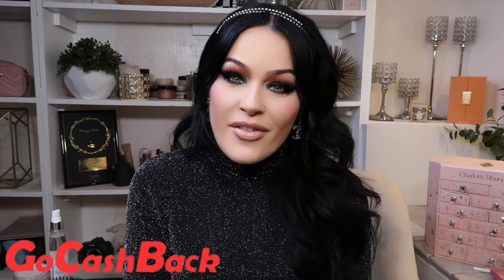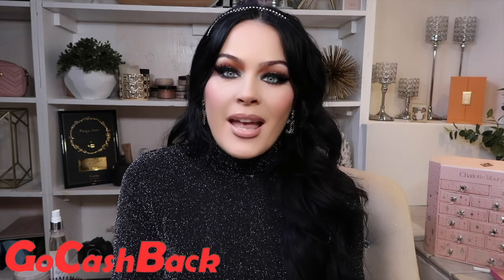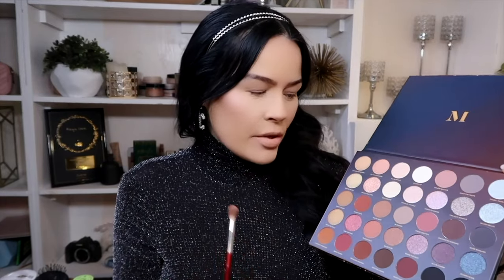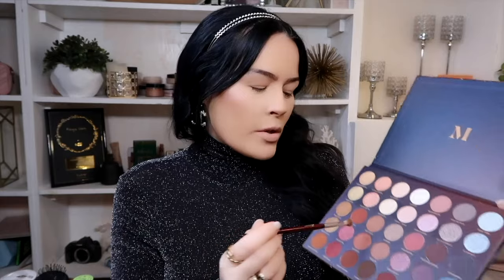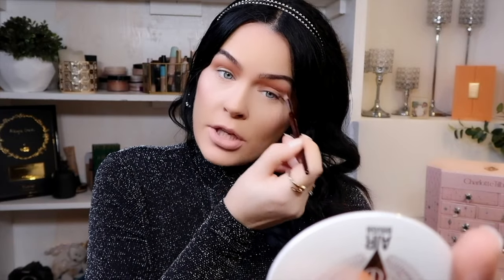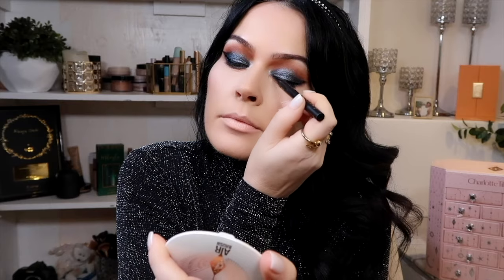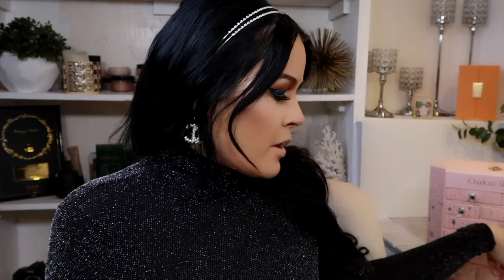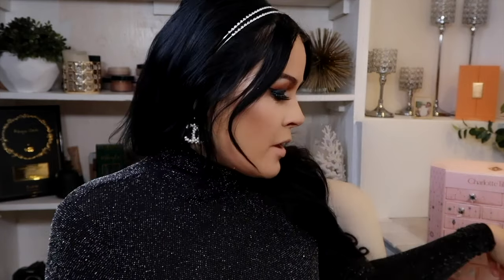Silver Sparkle ✨ Holiday Makeup 2022 Look ✨ Hooded Eyes MU!!!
Hi Everyone! Sharing today a Holiday Makeup 2022 Look! Check out @gocashback &
 to never miss the cashback when you shop.
Also, download GoCashBack app to get FREE STARBUCKS DRINK.
For this silver smoky eyeshadow look today I used
It's time to start thinking about what your holiday makeup look will be for this year – and i've got some great ideas for you!

If you're looking for a glamorous, polished look then the Morphe holiday palette is perfect – it contains all the colors you need to create a stunning holiday makeup look. The colors are vibrant, pigmented, and there's a range of matte and shimmery shades, so you can create any look that you want! It's easy to blend, too.

If you're looking for something more subtle and natural, try using lighter colors like beige, rose gold and champagne. These colors will give you a soft and romantic look that's perfect for a night out. You can also add a touch of sparkle for a more festive feel – just make sure to use a light hand when applying the glitter so that it doesn't overpower your face.

For those with hooded eyes, you don't need to miss out on the fun – you can still create beautiful looks with bold colors! Try using dark colors like navy or purple, and then add shimmery highlights in the inner corners of your eyes. This will bring attention to your eyes without making them too overwhelming.

Finally, for a dramatic smokey eye look that will never go out of style, use both matte and shimmery shades of brown. Start by applying the lightest shade all over your eyelids, then move on to the darker colors to define your crease. Finish off with a sharp outer corner using black eyeshadow, and you'll have a holiday look that is sure to turn heads!

So there you have it – with the Morphe holiday palette and the tips we've given you, you can create any type of look you want – from natural to bold and glamorous. Now get ready for a night of holiday parties with your perfect makeup look!

Love,
Alegra

00:00 Introduction
00:23 Get Cashback
05:46 Eyeshadow Look
15:00 Lips
15:56 Giveaway